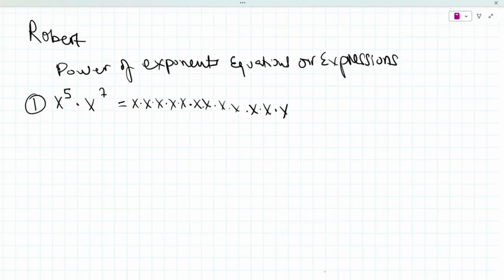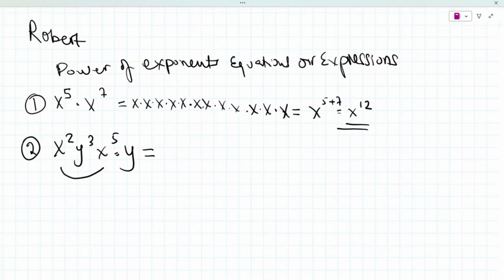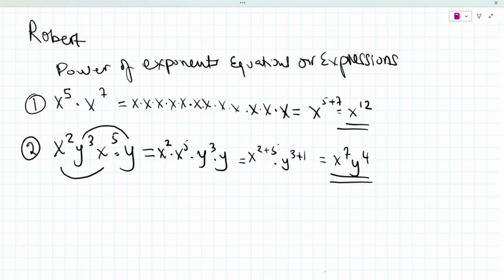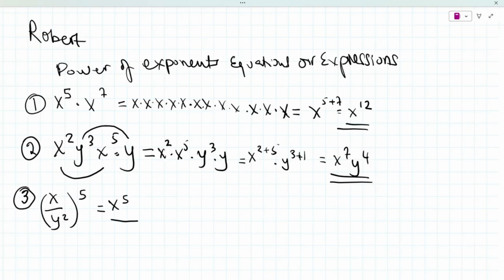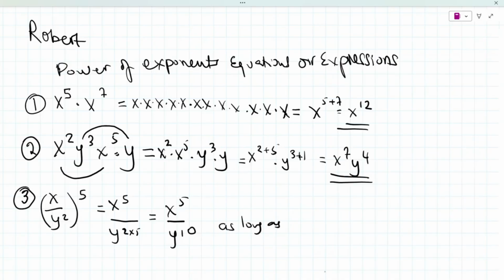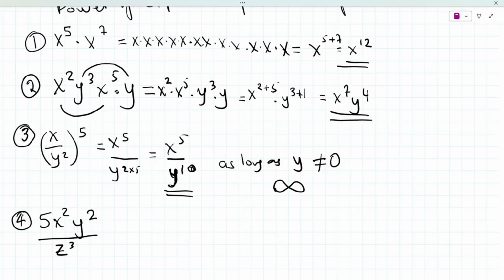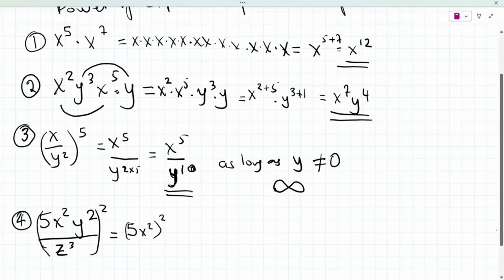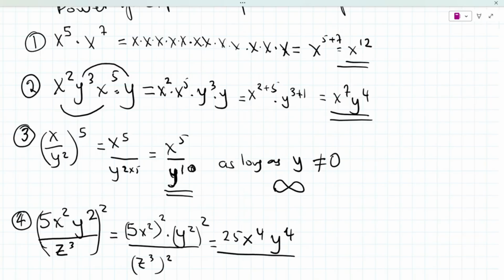Lesson 14: Practice Examples of Power of Exponents | Math Basics Made Easy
In Lesson 14, we focus on practicing the Power of an Exponent Rule through a variety of examples. This important exponent rule helps simplify expressions where an exponent is raised to another exponent. Through step-by-step practice problems, you will gain confidence in applying the rule correctly and avoiding common mistakes.